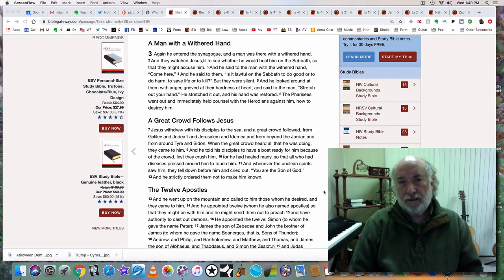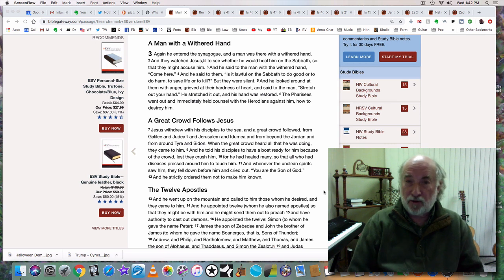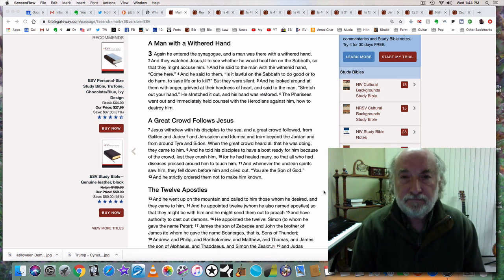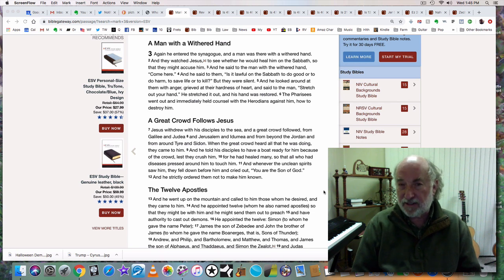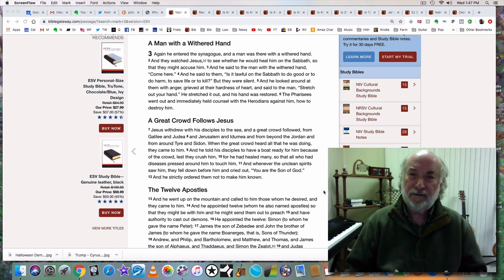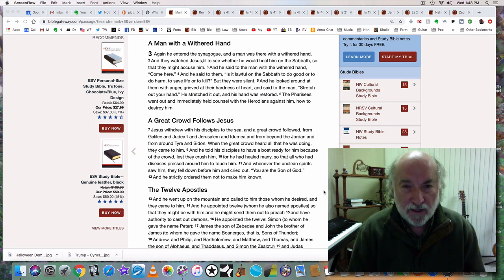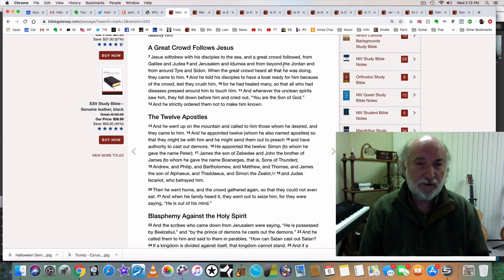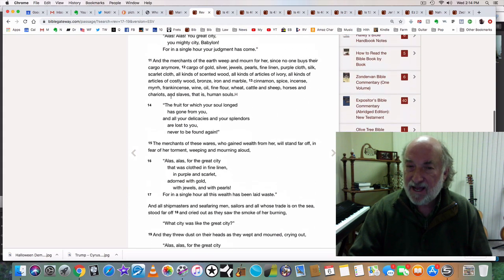The Unforgivable Sin (Mystery of the Beast 16)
What is the unforgivable sin and how is it related to the Beast and Babylon the Great? Also, what made me consider that Donald Trump could be he 8th head of the Beast, "the beast that was and is not and is to come?"